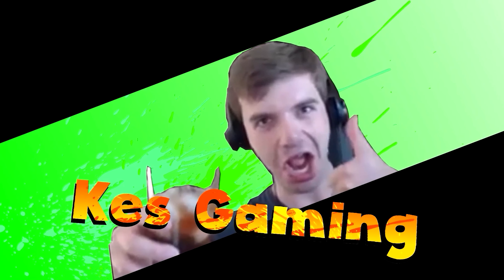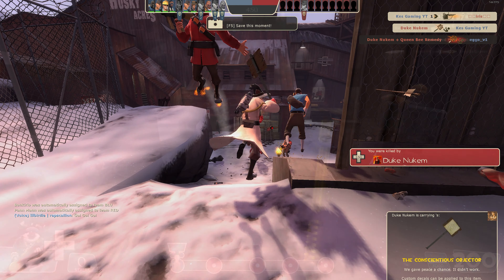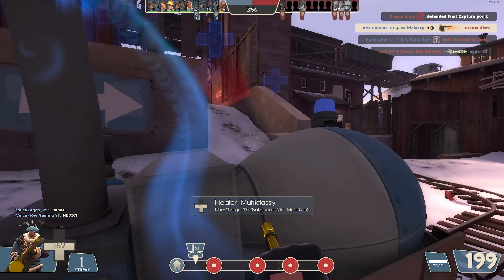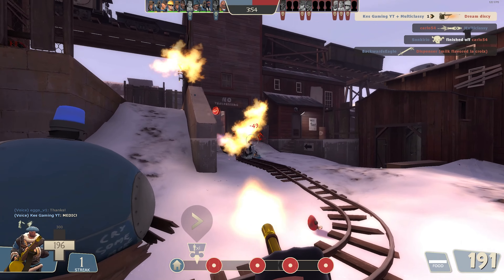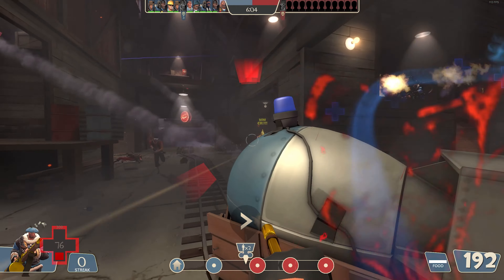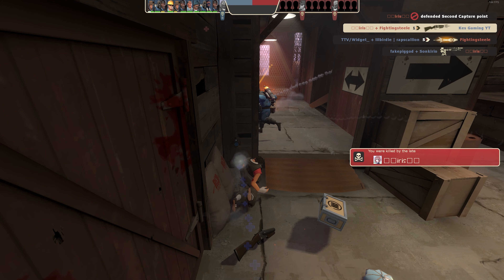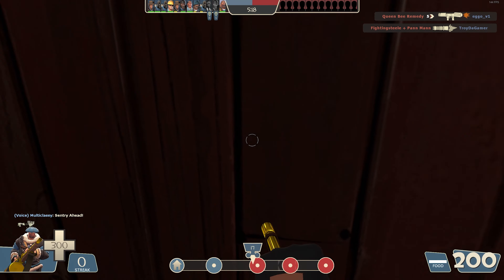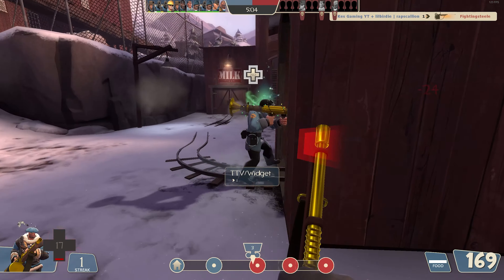Stop the Clickbait. Windows 11 Will Run Just Fine on Your "Unsupported Hardware"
Hey guys! Today, I discuss why Windows 11 will run just fine, and why Windows Update will work on Windows 11, regardless of whether you have compatible hardware or not. Download your Windows 11 guys, and have fun doing it.

I am working to bring entertaining YouTube content, and am trying to push out content on a full time basis. Your support keeps me going, and is very much appreciated.

We've created a channel membership program named Tea Squad +! The program offers great perks for becoming a member including getting to join in multiplayer gameplay during streams, access to members-only poll about upcoming productions, and much more.

Join Today!

Here is a link to my list of all the games that will be featured in upcoming completionist-themed walkthrough series on the channel, as a part of our Rise to the Top style content!

(fair warning, the list is 64 pages long at the time of this writing)